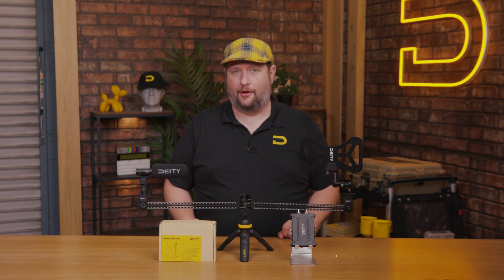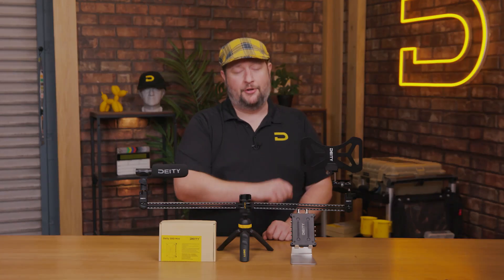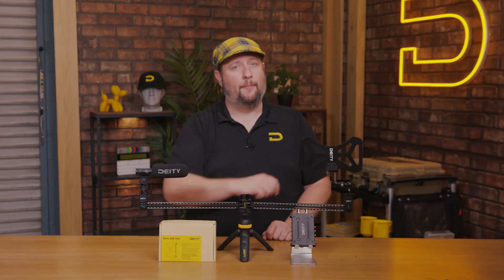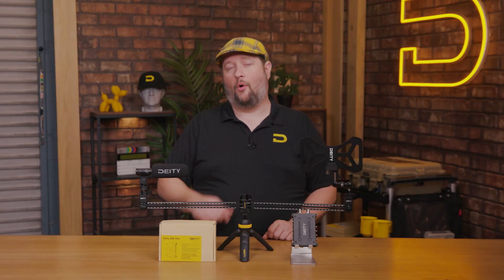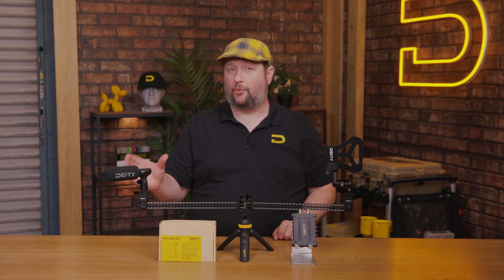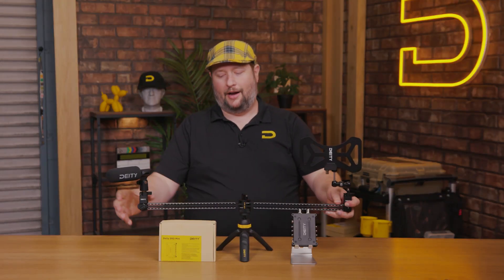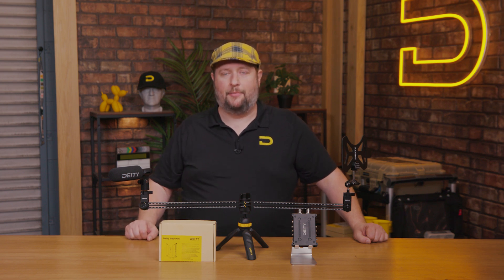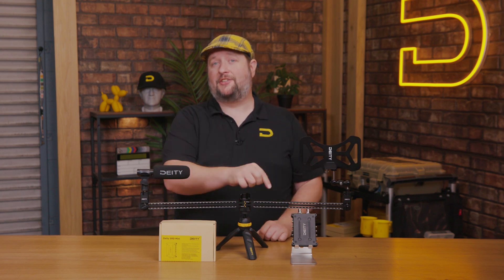Deity SRD Mini RF Distributor Quick User Guide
Andrew from Deity walks us through the basic functions and setup of the SRD-Mini RF Distribution device, allowing 2x8 rf distribution with a frequency range of 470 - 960 MHz and active RF overload protection.